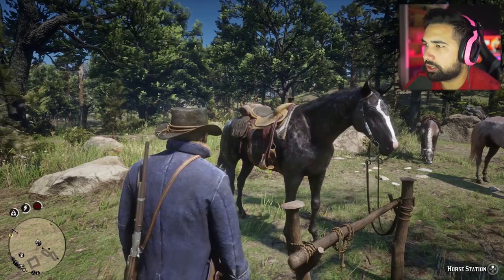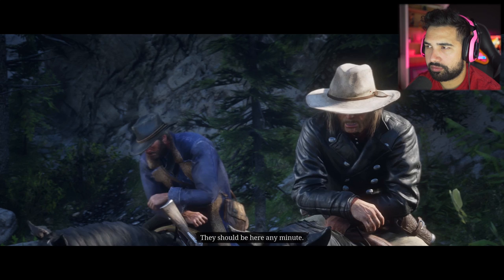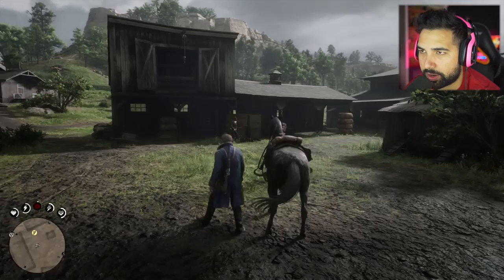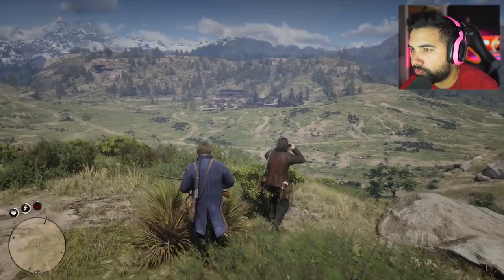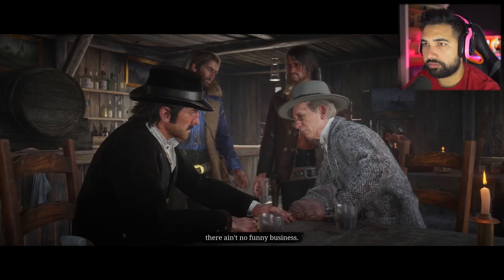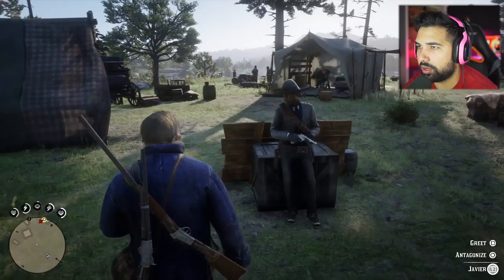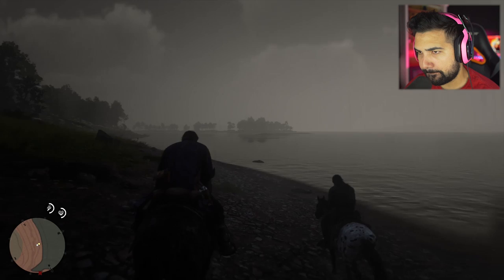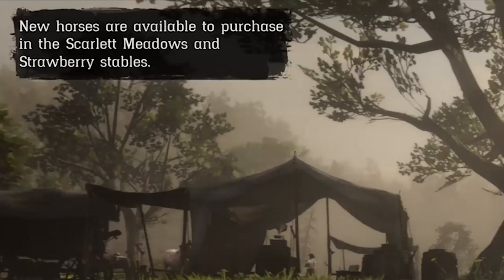Red Dead Redemption 2 - GANG WARS! - Part 9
Red Dead Redemption 2 Gameplay Wallkthrough Part 9 - in this episode we Finally get some sniping action! Also get into some issues with John Marston

Red Dead Redemption 2 is a Western-themed action-adventure video game developed and published by Rockstar Games. It is available for PlayStation 4 Pro and Xbox One X. The game is a prequel to the 2010 game Red Dead Redemption, and will be the third entry in the Red Dead series. Set in 1899, it follows the story of outlaw Arthur Morgan, a member of the Dutch Van der Linde gang. The game has new features absent from the previous game. Characters can be using a bow and arrow, dual-wielding revolvers, and using a canoe. Wildlife and hunting in the game have also improved

Red Dead Redemption 2 is a Western-themed action-adventure game set in an open world environment. It is played from either a third or first-person perspective and the player controls Arthur Morgan, an outlaw and a member of the Van der Linde gang. The game features both single-player and online multiplayer components. The game will continue to use the Honor system from its predecessor, Red Dead Redemption, which, based on how the player interacts with non-playable characters (NPCs), will affect how settlements, towns, and other groups will react towards Morgan. In 1899, the era of the Wild West is coming to an end. After a robbery in the town of Blackwater goes wrong, outlaw Arthur Morgan and the Van der Linde gang are forced to flee. With the authorities and the best bounty hunters in the nation massing on their heels, the gang must rob, steal, and fight across miles of American wildness and civilization to survive. As internal divisions threaten to tear the gang apart, Arthur must choose between his own ideals and his loyalty to the gang. Among the returning characters are John Marston and Dutch Van der Linde, the protagonist and an antagonist from the previous game, respectively.

About HollowPoiint / Hollow

Hey my name is “HollowPoiint.” or "Hollow" I LOVE uploading videos on Call of Duty, Fortnite, Spiderman and anything from funny moments to tips and tricks.

EVERYTHING I use to GAME:
▶Kontrol Freek:
▶SCUF Gaming:
6800 SW 40th St #282

♬ Music ♬
➞Title:
➞Artist: